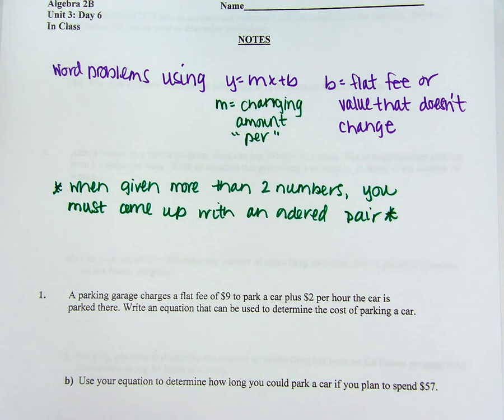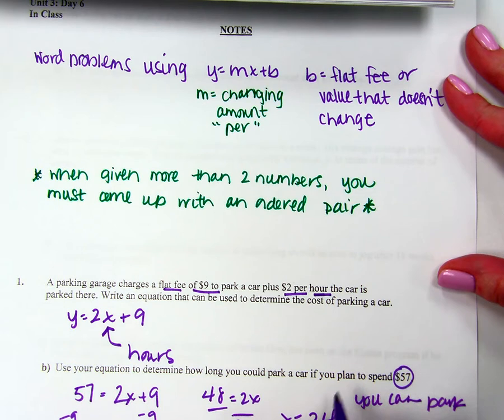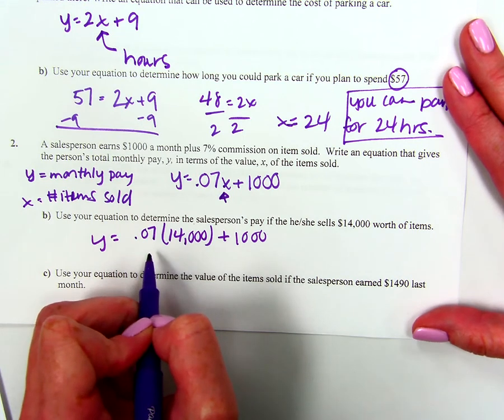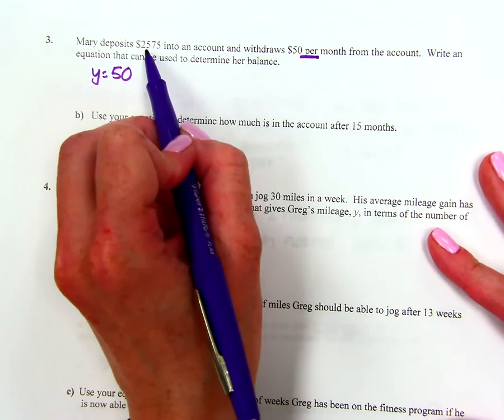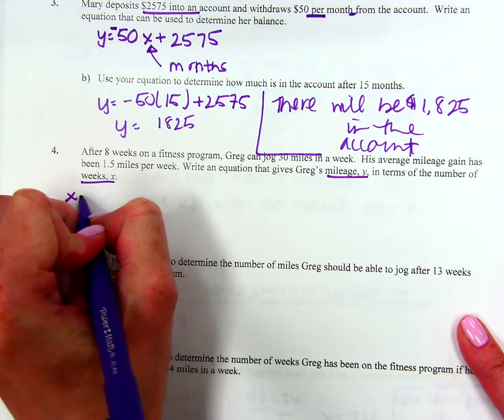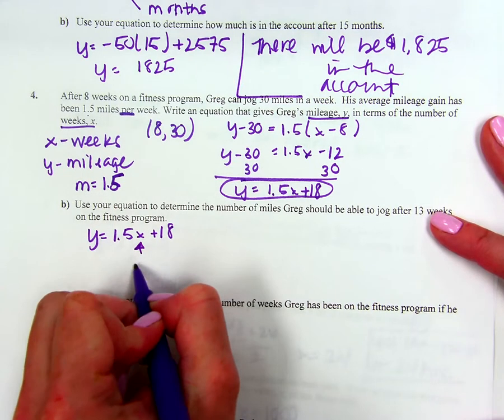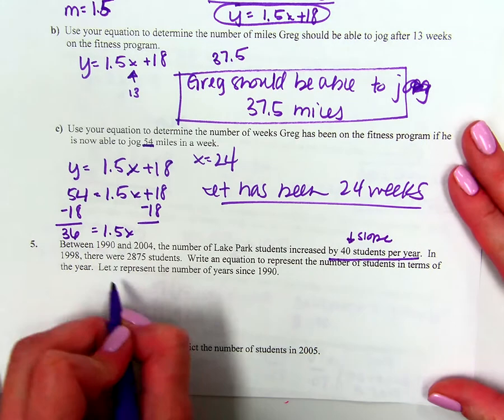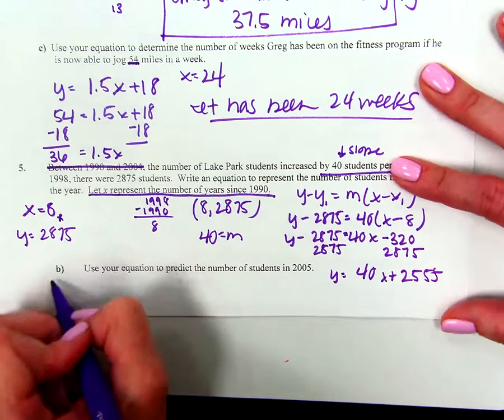Algebra 2 Unit 3 Day 6 Video Notes